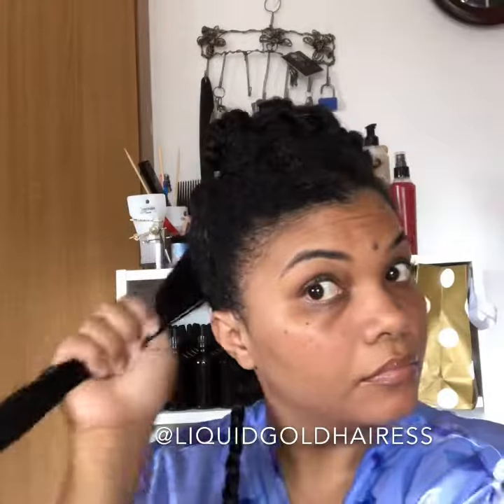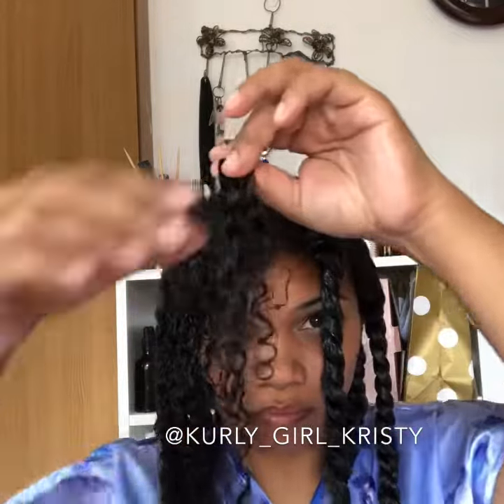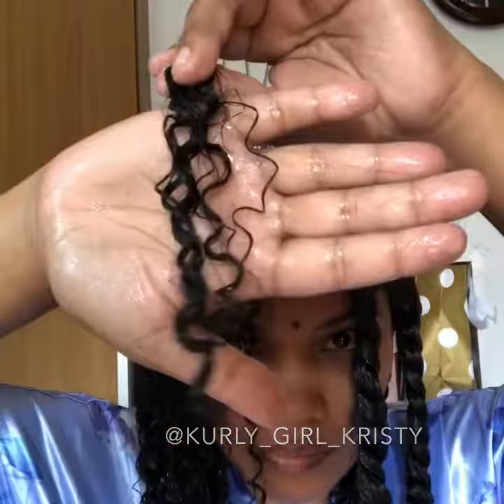KC Liquid Gold | Oatso Creamy Deep Conditioner | Product Review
This deep conditioner has excellent slip... it is rich, thick and creamy. For best results, it should be applied to damp hair, then covered with a plastic or a deep conditioning cap. This keeps the hair warm, opens the cuticles and allows all the nutrients in. Rinse off with cool water.